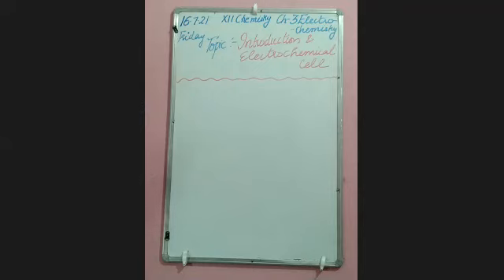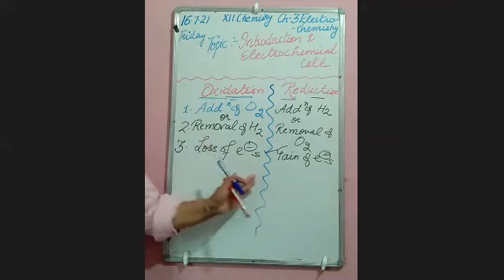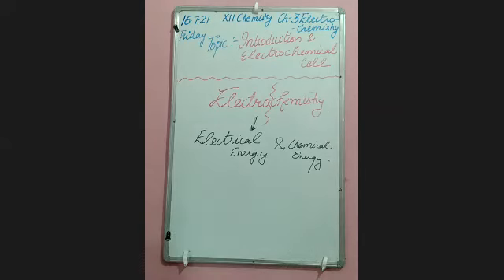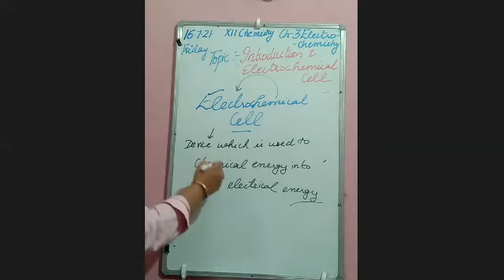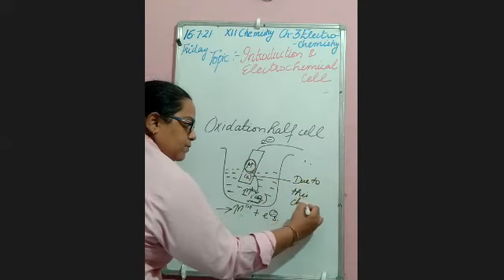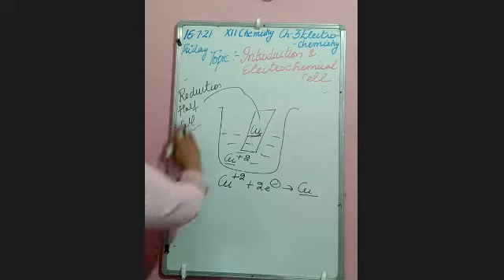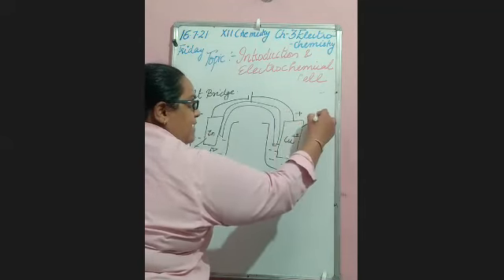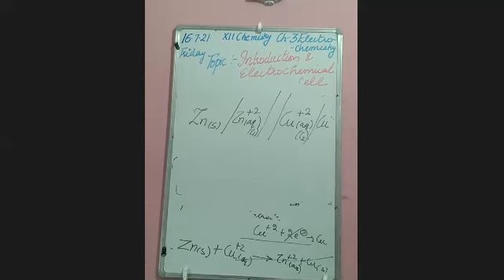GRADE XII ELECTRO CHEMICAL CELL